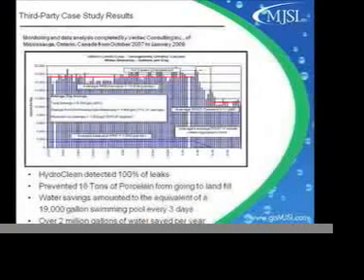IAPMO ETS: Sustainable Water Savings With New Toilet Technologies - Part Two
for 12.0 AIA Continuing Education Credits by watching this entire program. Plan on attending the next Emerging Technology Symposium, May 11-12, 2010, in Ontario, Calif.

Sustainable Water Savings With New Toilet Technologies
Michael Schuster, President, MJSI, Inc.

This table discussion covers ways in which significant amounts of water are being wasted in the bathroom, with a focus on the toilet, which constitutes the majority of indoor residential water use. The success story of Low-Flow toilets and the benefits of their implementation are discussed, with highlights on High-Efficiency toilets and waterless designs in residential and commercial bath¬rooms. A technical discussion of dual-flush innovations and their predictions of substantial water savings are also included. An overview of todays leak detection and prevention methods is included. Other bathroom water saving technologies are highlighted, including faucet aerators and low flow showerheads.